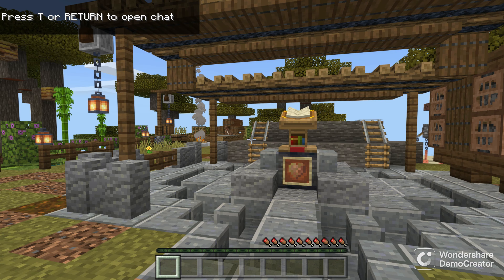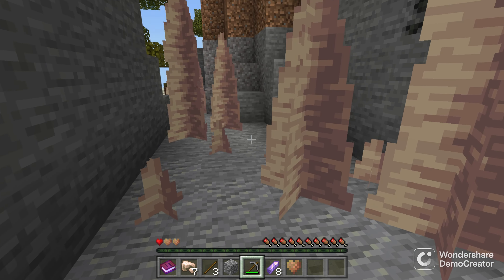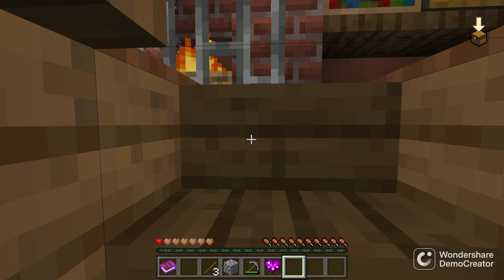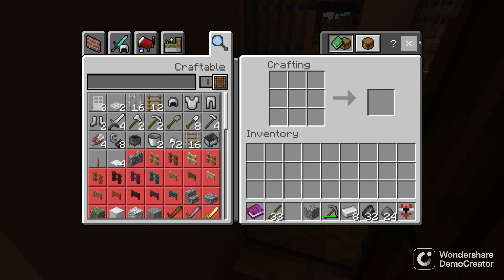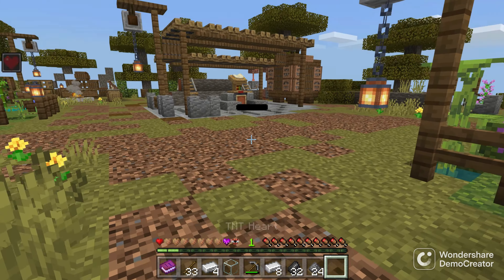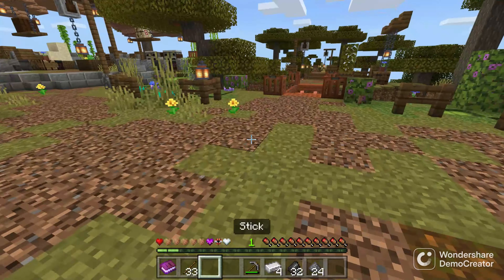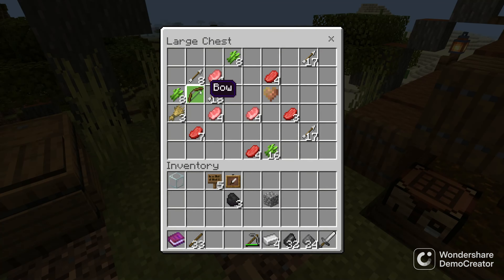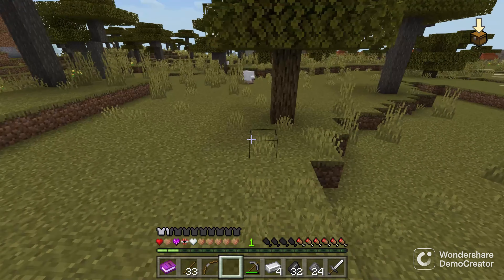I Played Minecraft, But With Costom Hearts!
Wow!
5 Likes = Part 2!